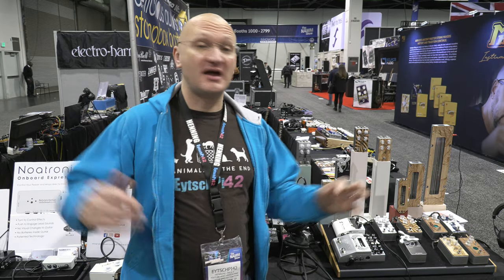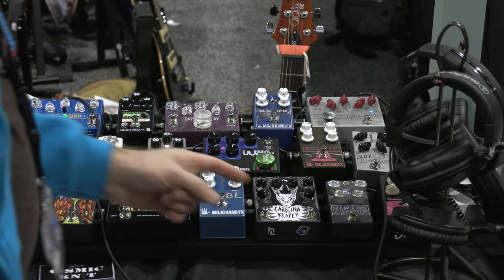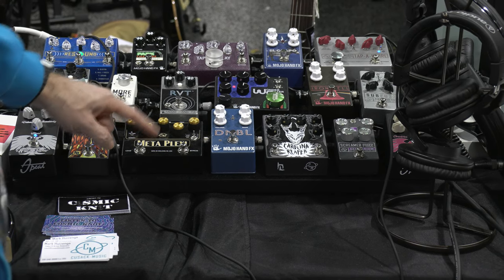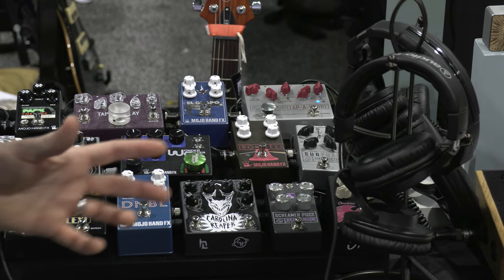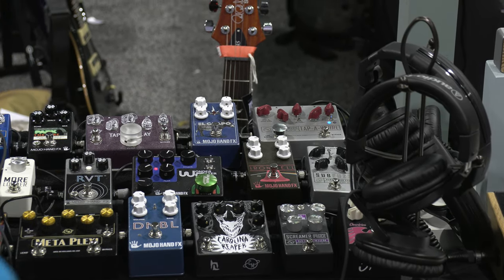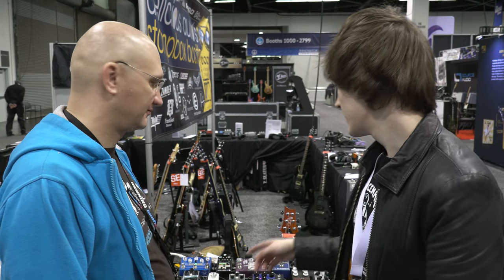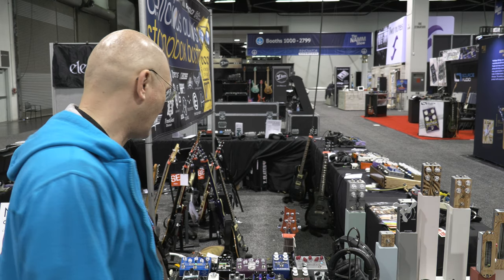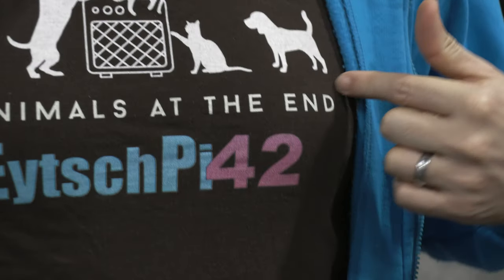A big board of Mojo?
Harry and I take a quick look at Mojo Hand FX at NAMM back in January when the world was still ok!

Everything hangs on these...

My interfaces...